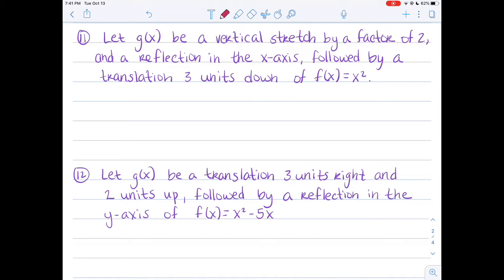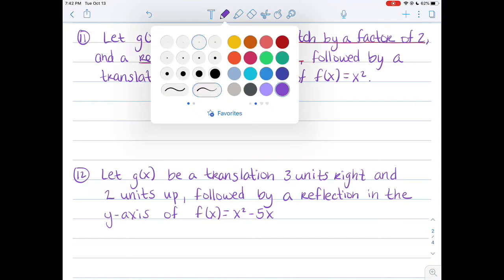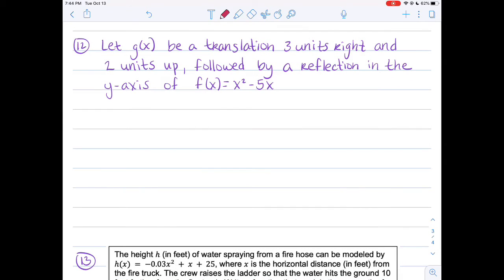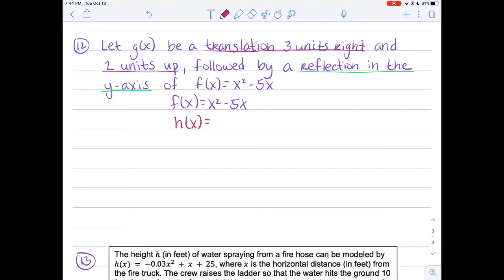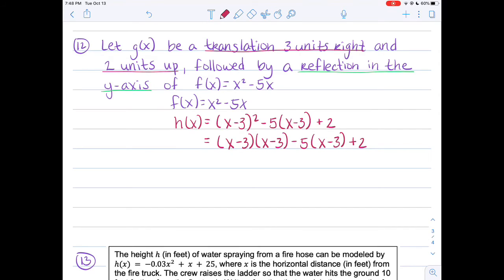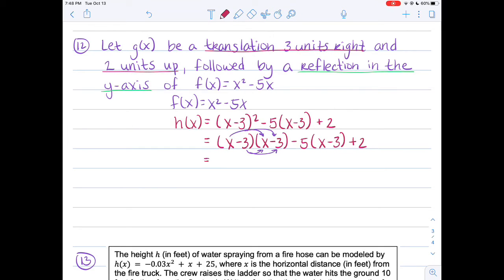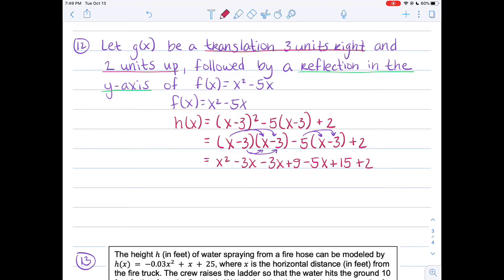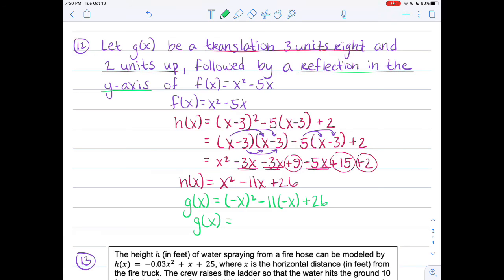Lesson 3.1 Part 4